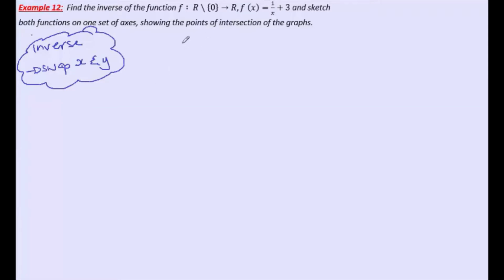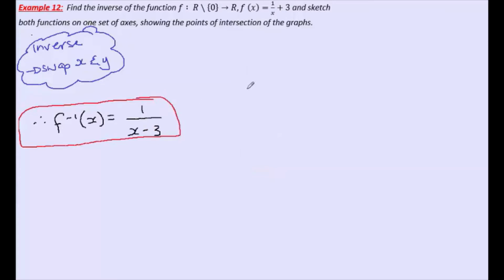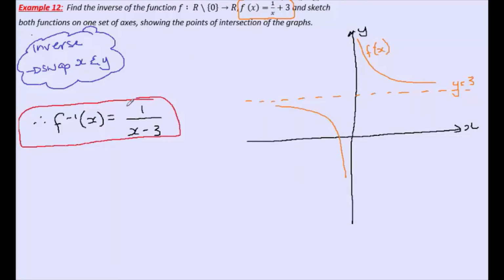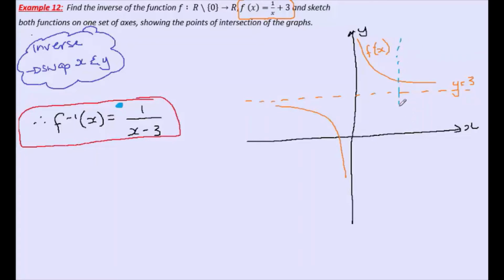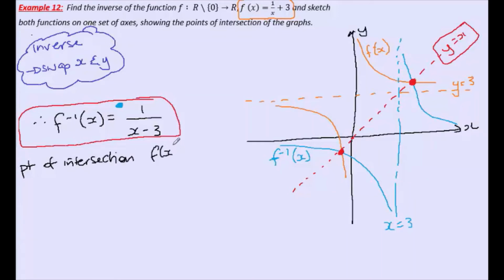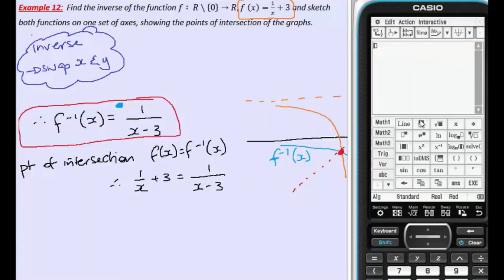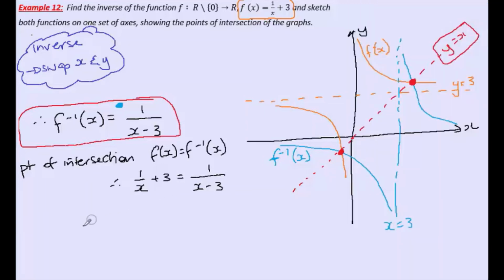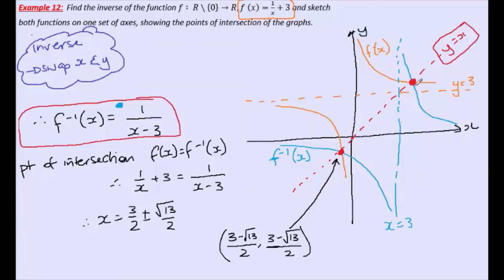VCE Maths Methods - Functions and Relations - 3d - sketch the inverse and find the intersection